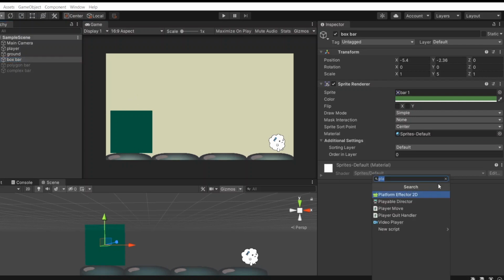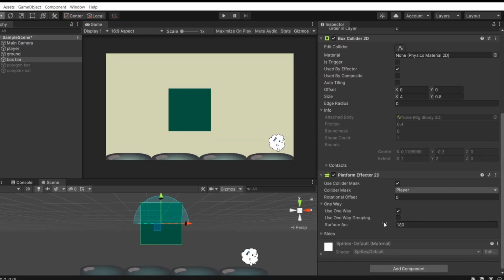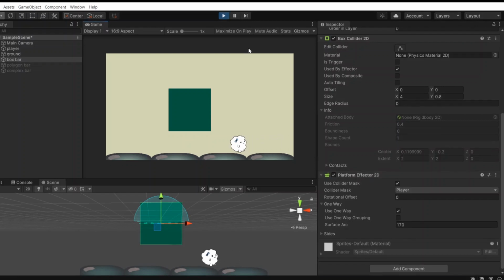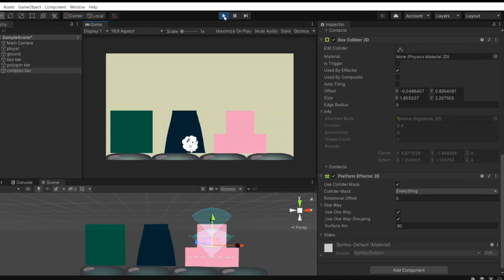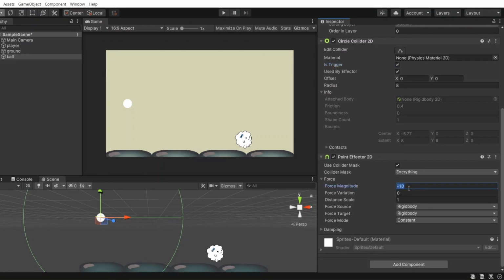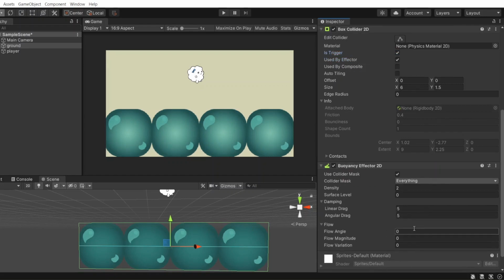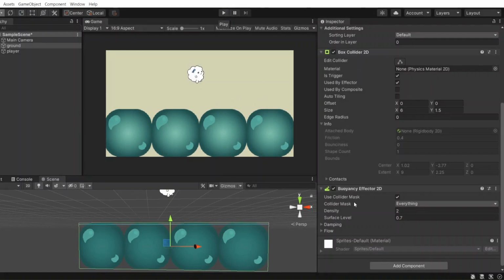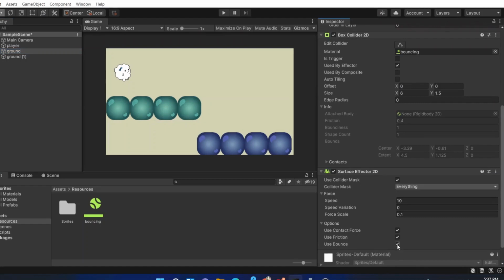[Unity][Ep6] Movement with Physics - Effector?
An object can move by itself or be affected by force from others and surrounding environment.

Timeline:
00:00 Introduction
00:06 Platform Effector 2D
04:30 Point Effector 2D
06:15 Buoyancy Effector 2D
07:52 Surface Effector 2D
09:02 Area Effector 2D